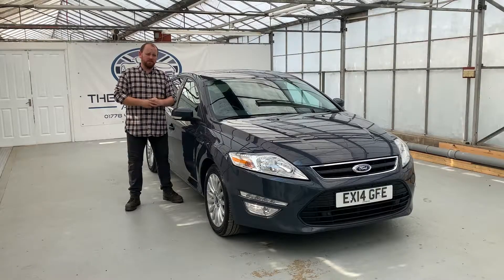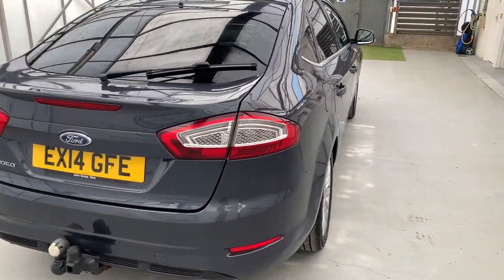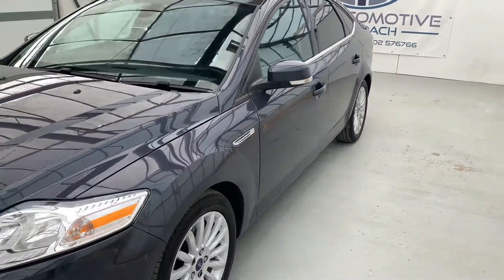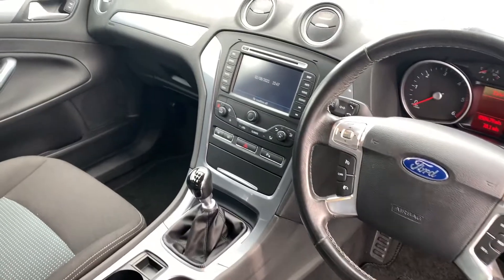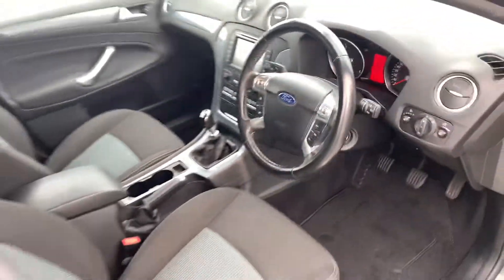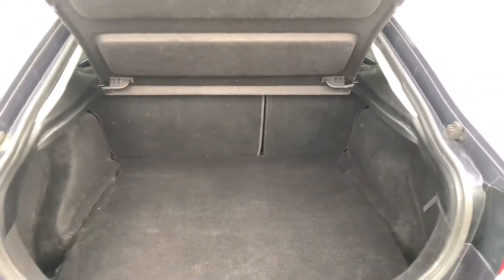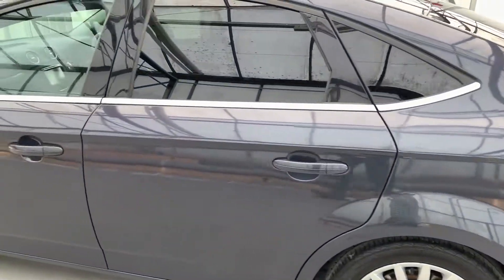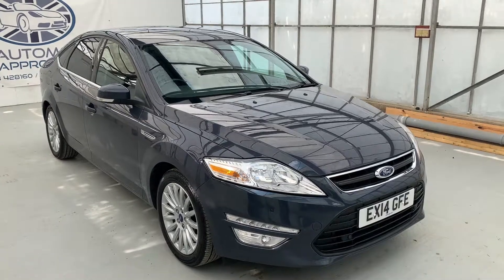Ford Mondeo MK4.5 TDCi ECO Zetec Business | Walk around video tour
Check out this quick walk around video tour of our example of a 2014 Ford Mondeo ECO Zetec Business with only 2 previous owners and 2 keys.
Whilst in our care, it's had a fresh MOT,  a service and had a  full 102 point independent mechanical inspection, meaning you can drive away confident in your new car.
The 2.0 litre diesel engine is a perfect blend of useable performance and economy with a 6 speed manual gearbox.
 It's only £30 a year to tax as well! Keeping running costs nice and low. It's very comfortable to drive, the heated and cooled leather seats are great for those long drives.
The suspension inspires confidence in the corners whilst remaining forgiving over harsh bumps.
Inside you'll find touchscreen satnav, aux input, cruise control, front and rear parking sensors and much more! This is a fantastic car that has clearly been looked after throughout it's life, don't miss out!
Service info @ 13k, 26k, 39k, 55k, 98k. Part exchange welcome, Finance available. We strive to give an open and honest approach to used car sales. A Family run business you can trust and rely on, check out our reviews on our website! Please note, viewings are strictly, by appointment only.